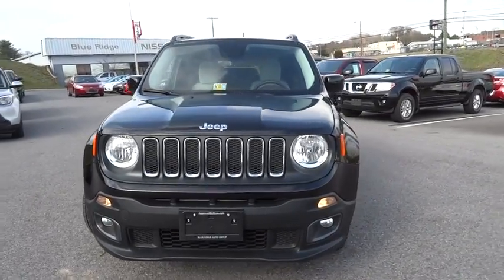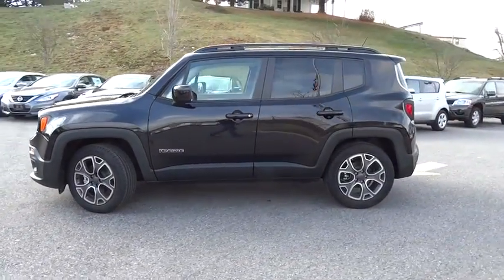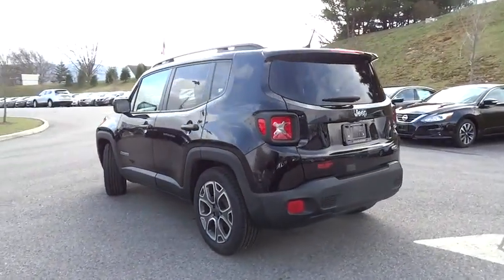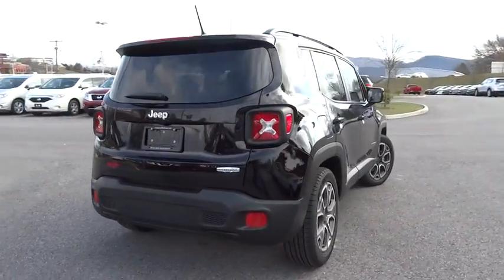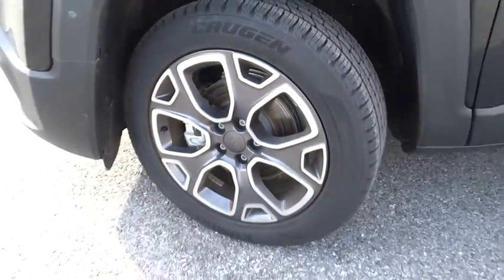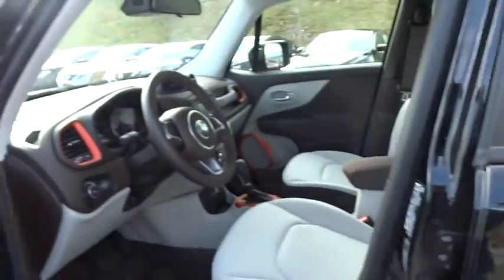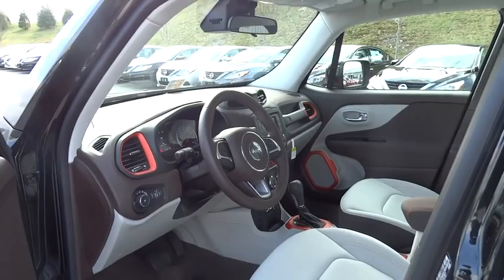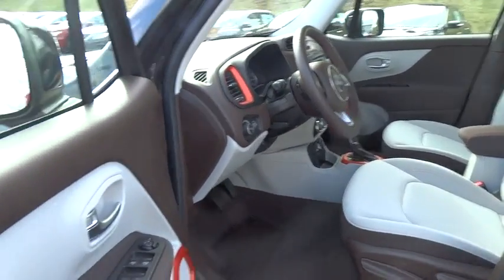2015 Jeep Renegade 3000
2015 Jeep Renegade
Blue Ridge Nissan:

Price includes: $500 - Mid-Atlantic 2015 Retail Bonus Cash MACFA1. Exp. 01/04, $500 - MA Retail Consumer Cash 35CF1. Exp. 01/04